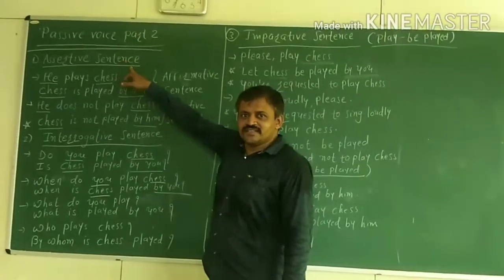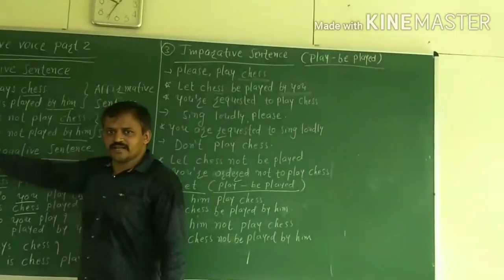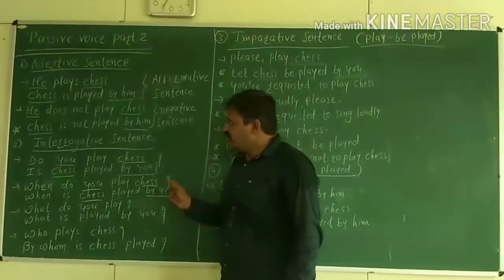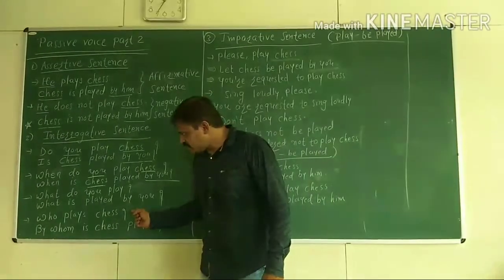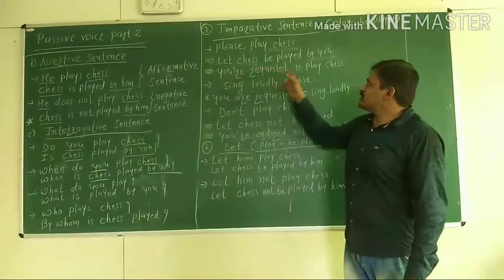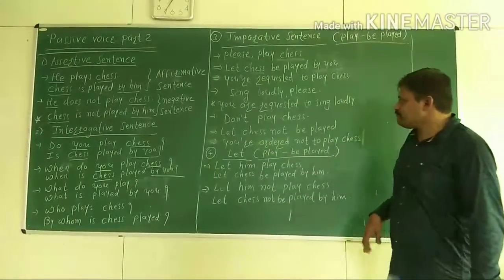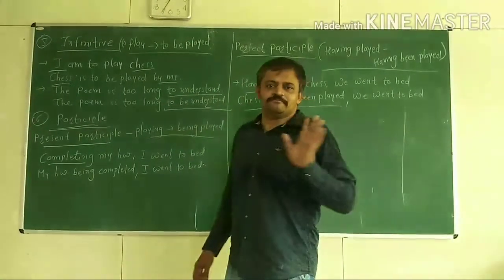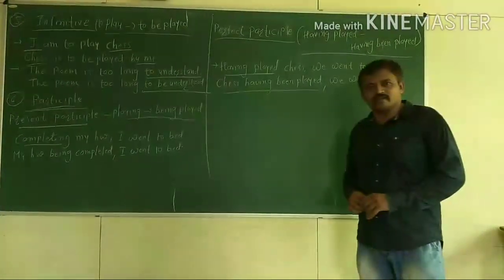English Grammar Passive Voice Part-2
Passive Voice Part-2